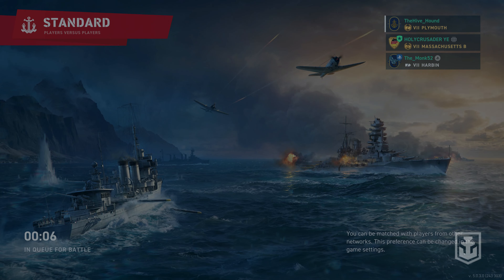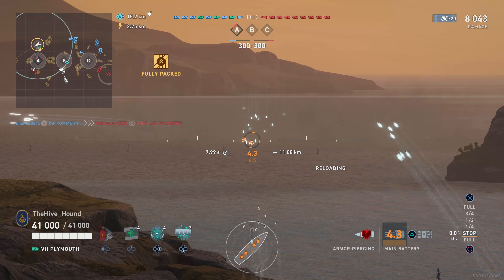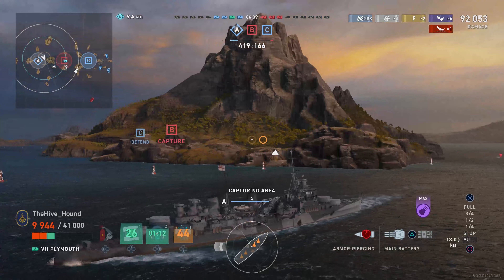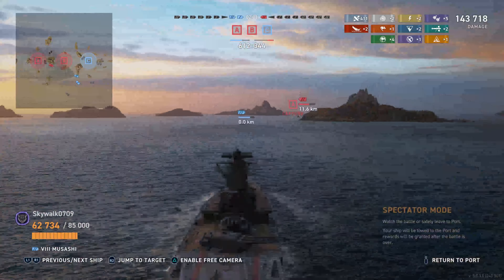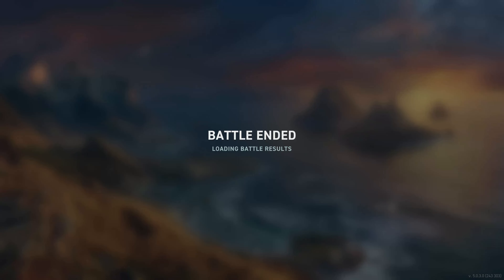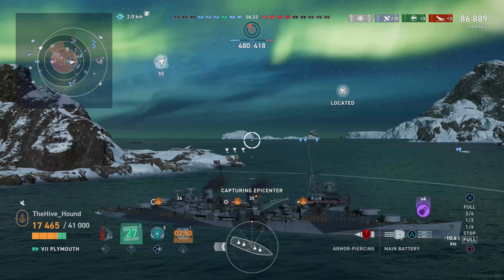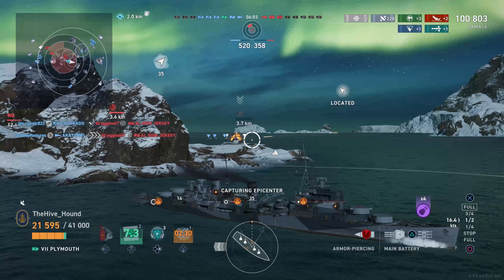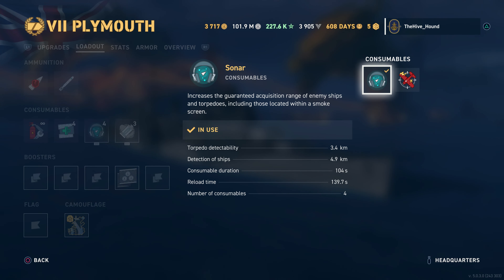World of warships Legends Plymouth Review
Welcome back to World of warships legends for the Plymouth review, we look at my two favourite build and dive deep into the meat and bones of the ship
00:00 Introduction
00:50 TLDR
02:02 Ship History
03:00 Ship Atributes
07:16 playstyles
12:46 Build Suggestions
15:55 final thoughts
17:08 Outro